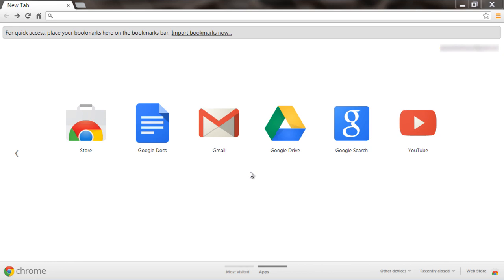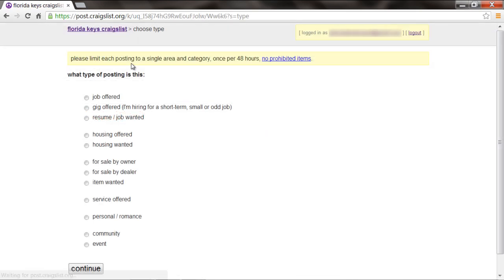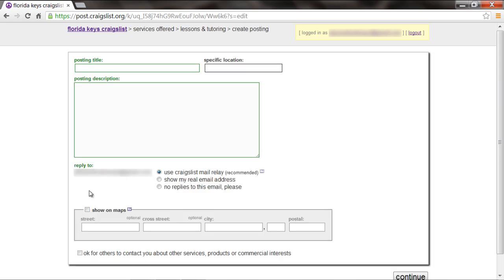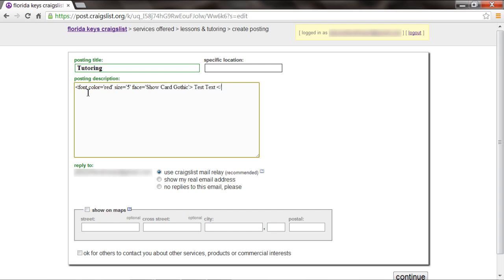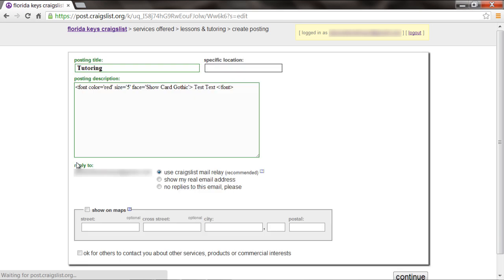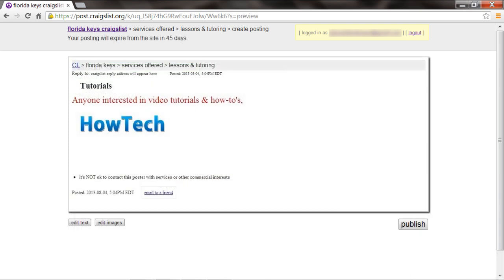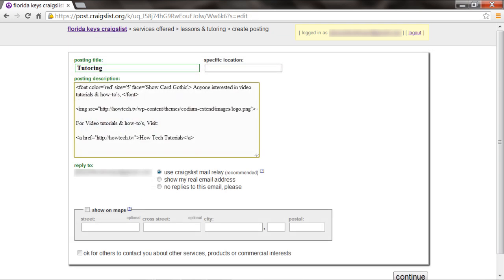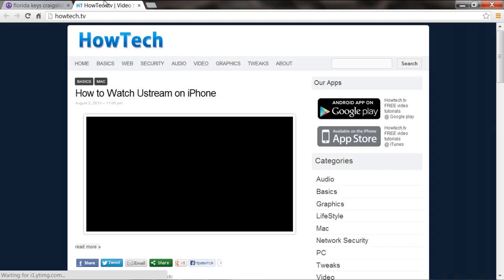How to Use HTML in Craigslist Posts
In this tutorial, we will teach you how to use HTML in Craigslist Posts. To view the accepted listing of html elements, attributes and values, click on the following link:
We will use different html elements in craigslist in this tutorial.

Step 1 -- Go to my account
To add html in posts, first of all, type in craiglist.org in your browser and hit the enter key. Once the website opens, go to the "my account" tab available on the left hand side of the screen.

Step 2 -- New posting
Once you are there, click on the new posting tab. You'd then be asked to choose the type of post it is. Once you are done, choose a category that your ad best fits in.

Step 3 -- Edit the font color, size and face
As a result, a new page will open where you can compose a post. In this page, enter the post title and then the message that you want to insert in the body. First of all, open up the font tag, after which we will define the color and size of the text. Next, we will define the font that we want to use by using the keyword face. For the purpose of this tutorial, we will be using show card gothic font.
Lastly, don't forget to close the font tag.

Step 4 -- Click on done with images
Once you are done, click on continue and you'd be asked if you want to insert images. If you want to skip right to the preview, click on done with images

Step 5 -- Make further changes to the ad
If you want to make some further changes to the HTML in the post, click on the edit text button.

Step 6 -- Insert an image link
You will be brought back to the compose new post page. Over here, we will now insert an image. For an image, you will use the img element. For the source, insert the link of the picture that you want to insert between the inverted commas. Click on the continue button to preview it. In this manner, you can use html in posts to add an image.

Step 7 -- Insert web url
You can always go back to the compose page and add a website link as well. For that, you will have to use the "a" element with href url attribute. In the value part, insert the link of the website that you want to hyperlink along with the text that you want displayed. Click on the continue button to preview the post. Once there, click on the publish button to post the ad.
In this manner, you can use HTML in Craiglist posts.